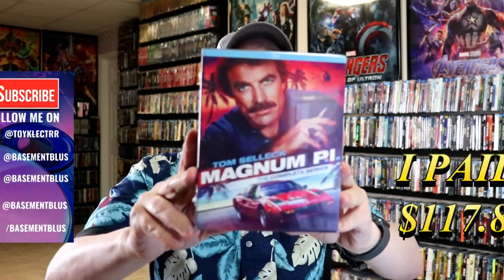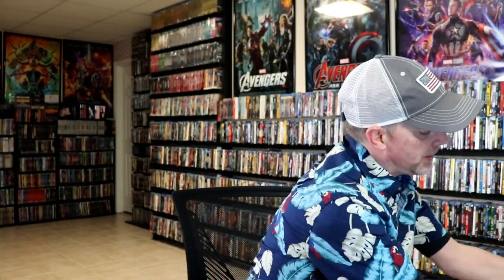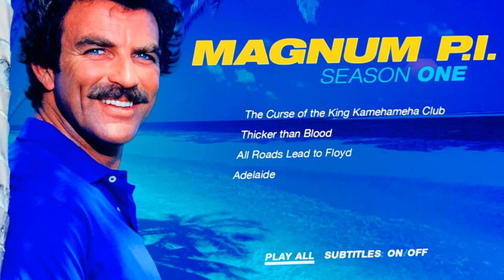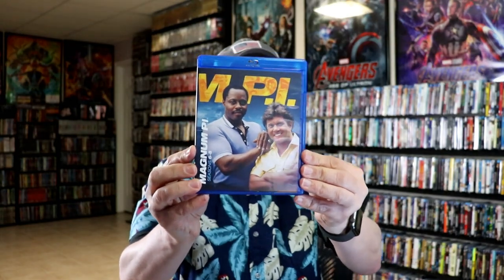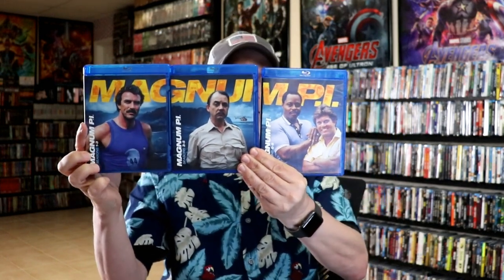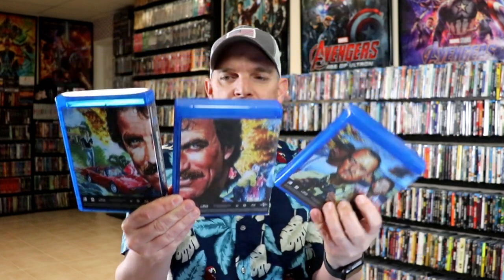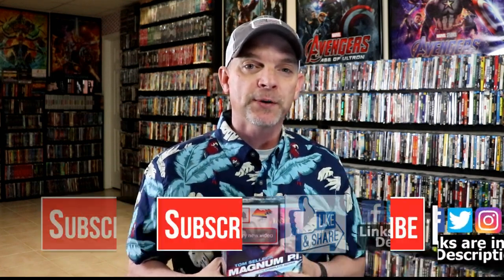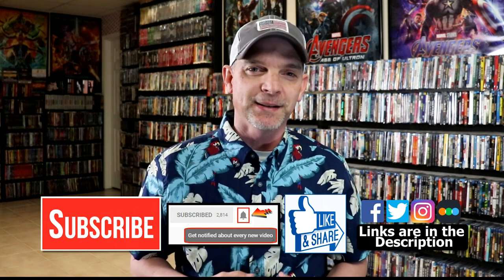Magnum, P.I.: The Complete Series on Blu-ray - All 8 Seasons on 30 Discs!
Check out the Magnum, P.I. Complete Series on Blu-ray with all 162 episodes on 30 Discs!

Buckle up and take a ride with Magnum, P.I. in all 8 seasons of the iconic series that are available for the first time on Blu-ray! Explore beautiful and exotic Hawaii with television's most beloved and charismatic private investigator (Emmy® Award winner Tom Selleck) as he tackles baffling mysteries and tracks down the bad guys with the help of T.C. (Roger E. Mosley), Rick (Larry Manetti) and Higgins (John Hillerman) plus his four-legged pals, Apollo and Zeus.

Packed with non-stop adventure and featuring iconic guest stars, Magnum P.I. is an unforgettable thrill-ride. Own the legacy today!

Enjoy all 162 episodes on this 30-disc collection!

Purchase Magnum, P.I. - The Complete Series on Blu-ray: